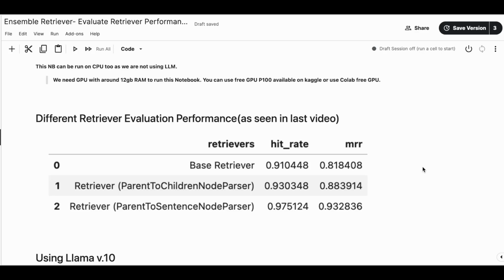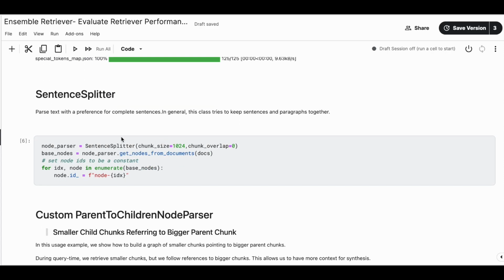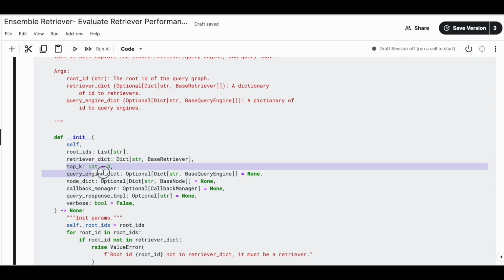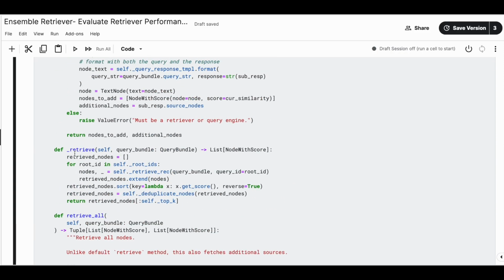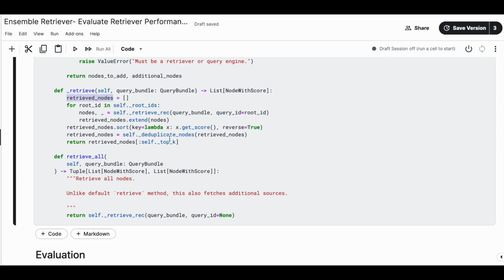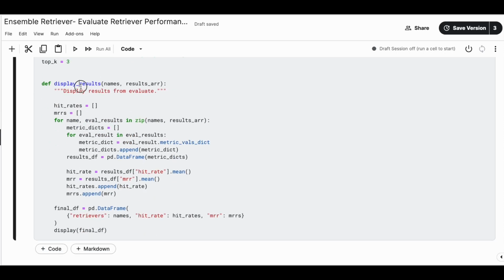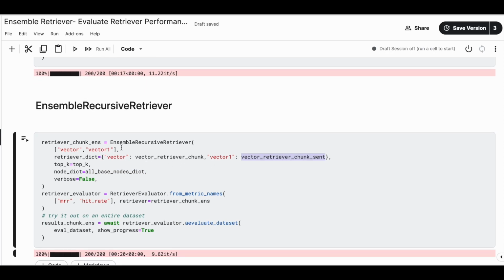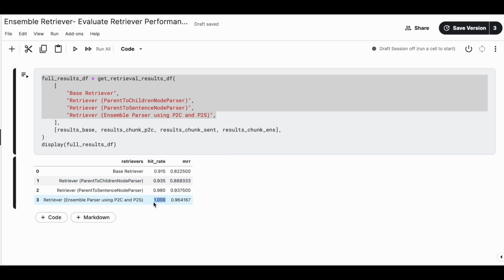100% HIT RATE | Advance RAG - ENSEMBLE RETRIEVER | Open Source LLM | LlamaIndex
In this video, I have explained how to create the Ensemble Retriever using LlamaIndex having 100% Hit Rate Performance.

We will evaluate performance of Base Retriever, Retriever using ParentToChildrenNodeParser, ParentToSentenceNodeParser classes and
Ensemble Retriever.

Also, we will use different components like HuggingFaceLLM, HuggingFaceEmbedding, SentenceSplitter, VectorStoreIndex, HierarchicalNodeParser, AutoMergingRetriever, RetrieverQueryEngine, RecursiveRetriever.

llm
zephyr
Chunking strategy
Retrieval Augmented Generation
rag with Zephyr
Rag with Open AI
GenAI
Custom Node Parser
llm rag
LlamaIndex
LangChain
Rag using LlamaIndex
Rag using LangChain
how does rag works
rag projects
what is rag
explain rag
how to create rag
advance rag pipeline
advance rag
develop basic to advance rag
rag
open source model
understand rag
rag with open source model
rag with llama2
create rag pipeline
genai
chatgpt
bestllm